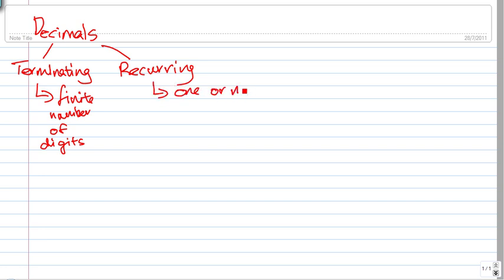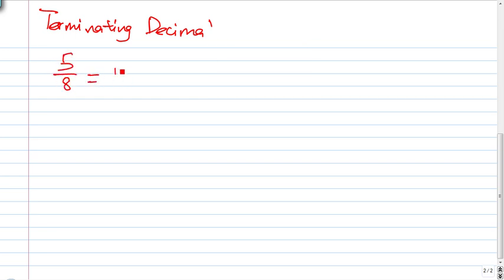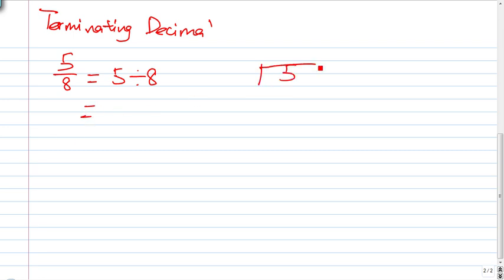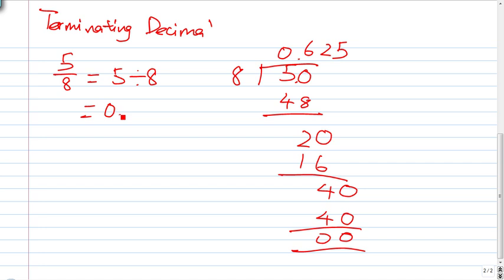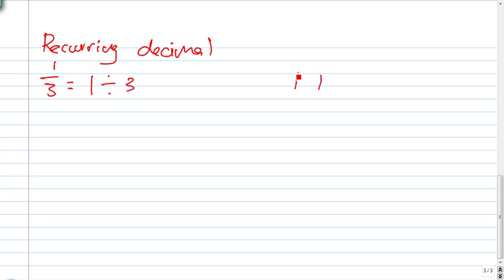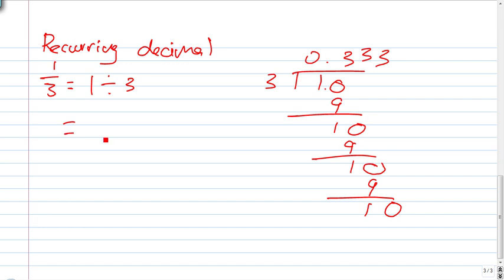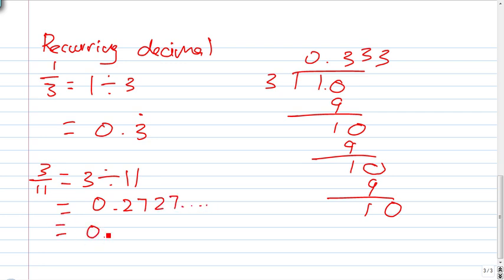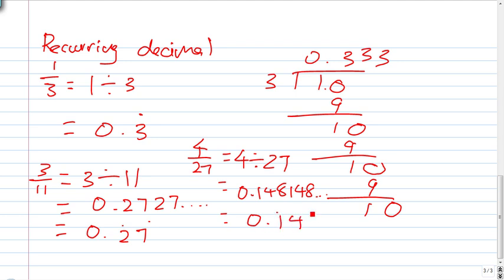Decimals, Terminating Decimals, Recurring Decimals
This video is about : Decimals, Terminating Decimals, Recurring Decimals

PSLE Preparation